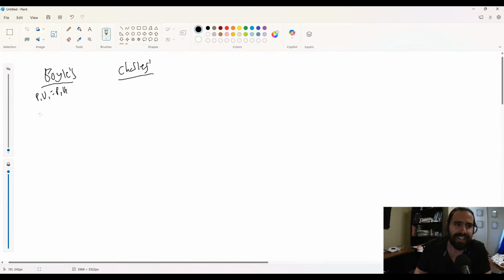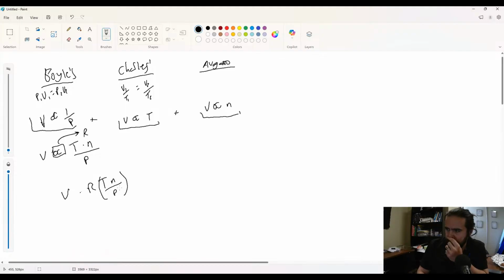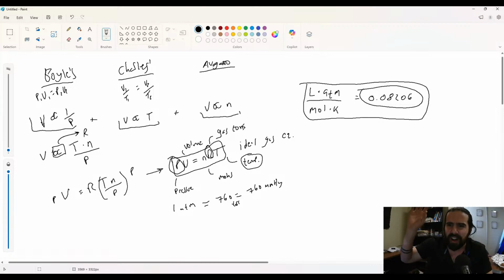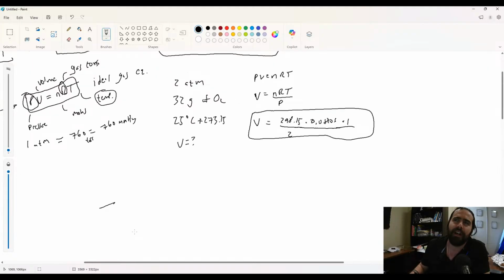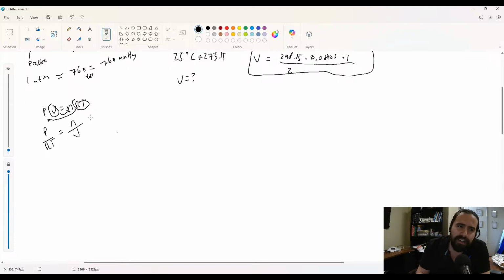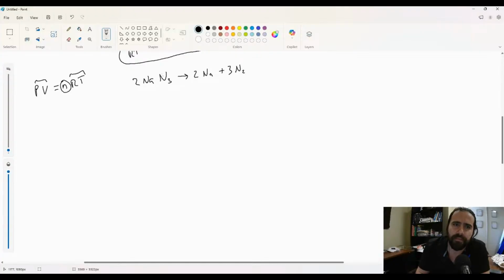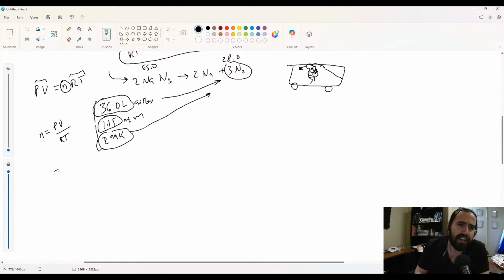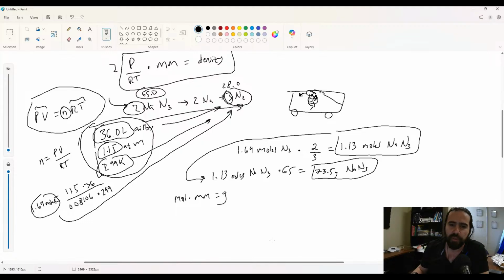Ideal Gas Law - Gen Chem I